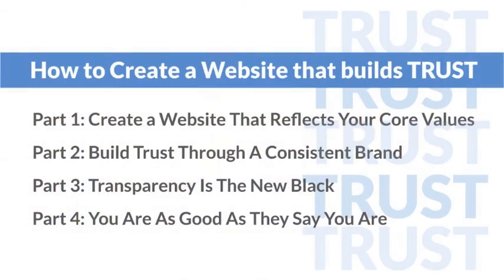Part 1: Create a Website that Reflects Your Core Values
Trust Sells, "How To Create a Website That Builds Trust" video series

We all know that people buy from companies and sources they trust.  How to be "heard above the noise.

Arise Design is a Visual and Web Design Firm that specializes in brand consulting and web design. Working with small and medium sized businesses across the US and internationally, Arise offers large agency quality work with one-to-one connection and personalized strategies for each client. Arise clients include Nukote Global, HistoriCorps, Bottega Italiana, Catalyst Healthcare Advisors, and Massage Envy.